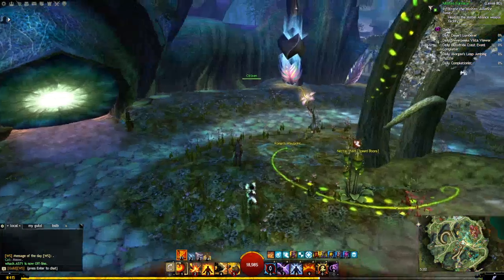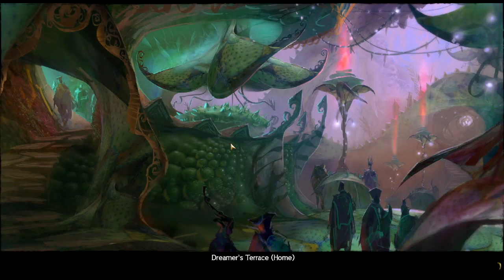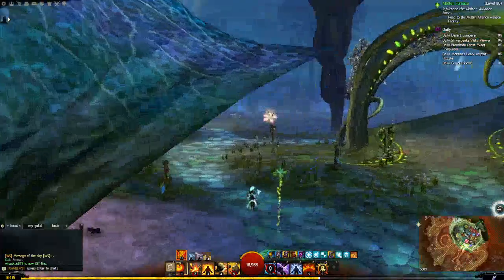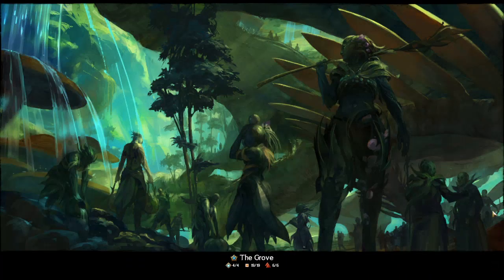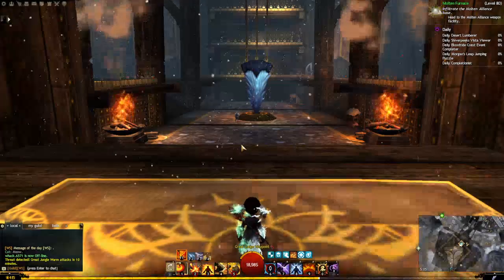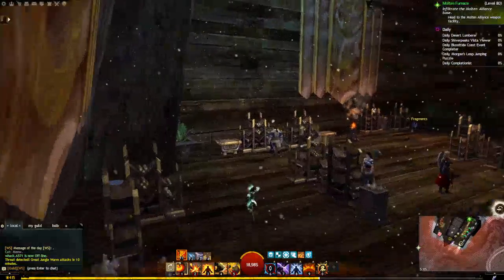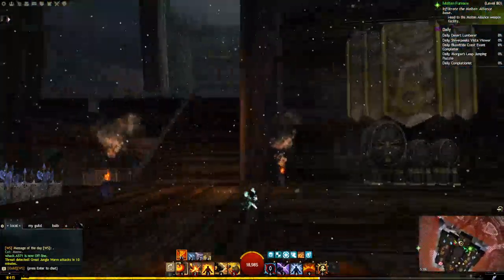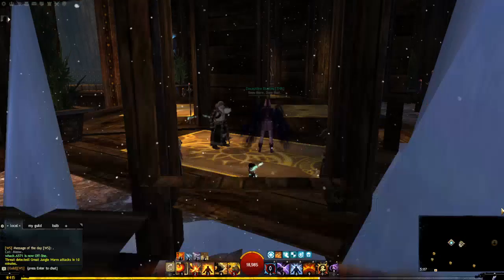Guild Wars 2 - Home instance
the 5 different races home instance gw2